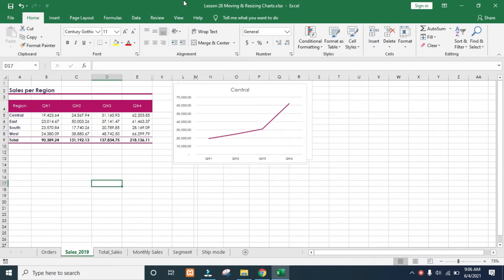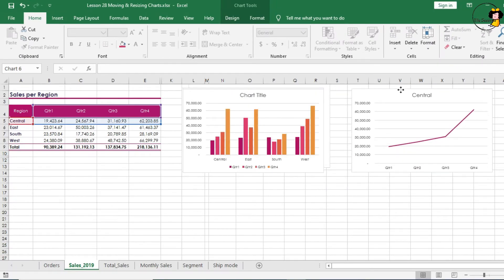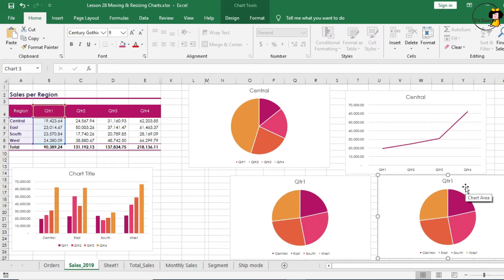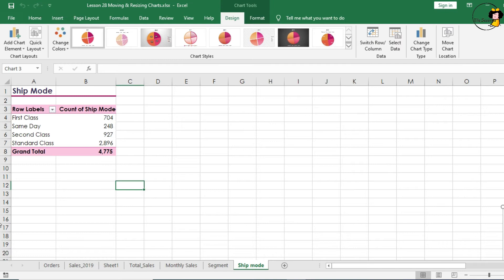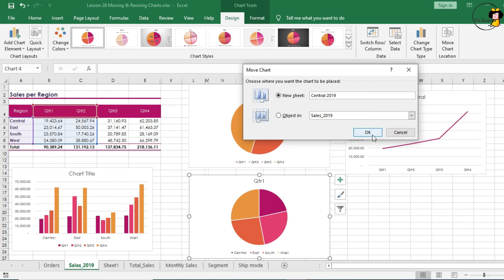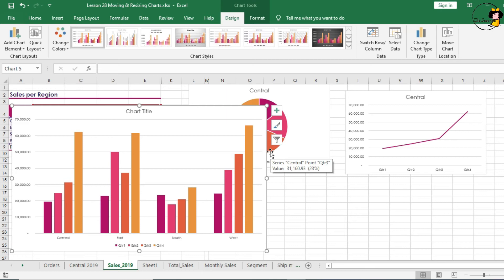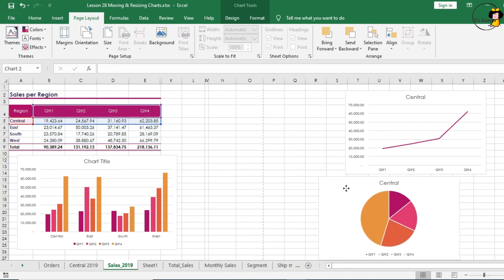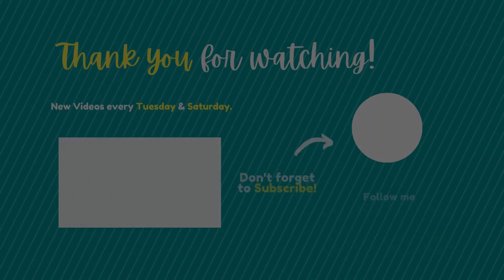How to move and resize Charts in Excel | Excel Tips & Tricks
In this video I’ll show you how to move and resize Charts in Excel. You will learn how big or small a chart should be. To decide, it’s always a combination of you deciding what gives the best impactful result to your audience and also considering the printing issues that will go hand in hand.

Please note that I am using Microsoft Excel 2019 on a Windows PC with all options set to default on all of my uploaded videos, don’t worry you may also use lower versions like Excel 2016.

Credit:
Song: High (Lyfo)